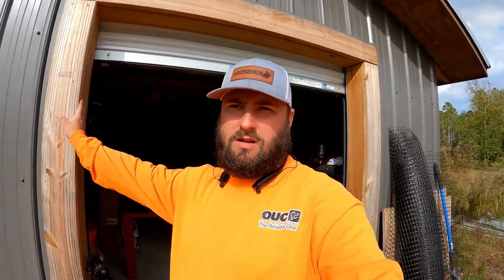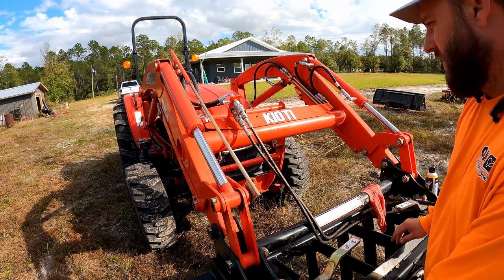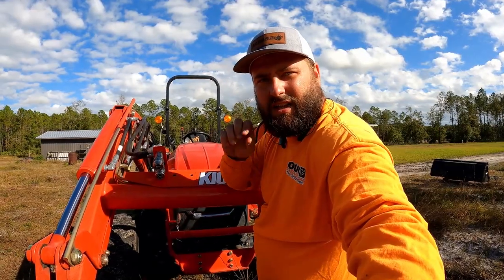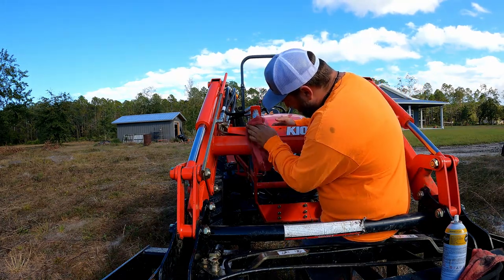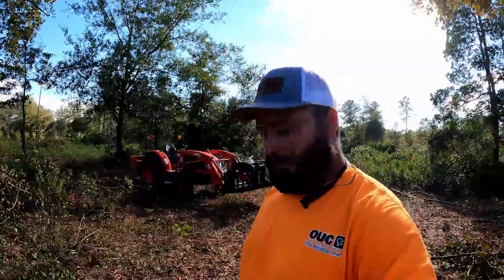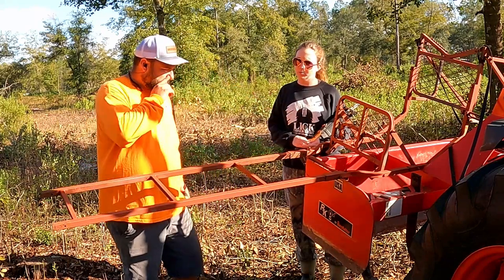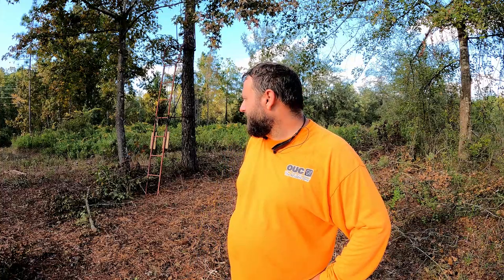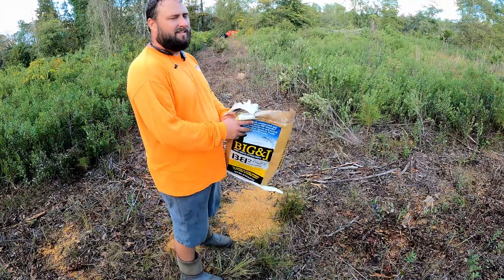Farm Vlog | tractor repairs, deer stands, and hunting season prep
Working on a few things here and there.